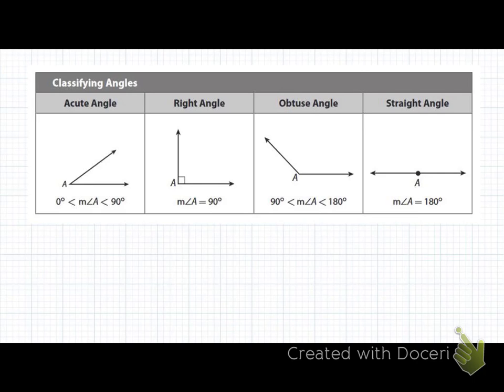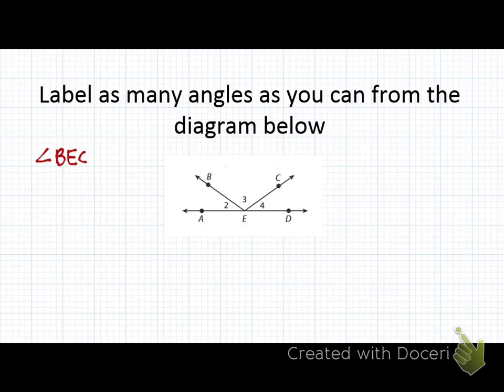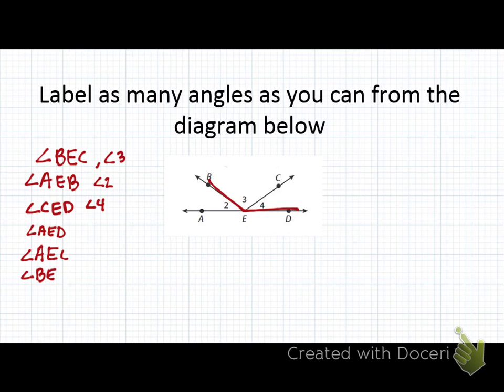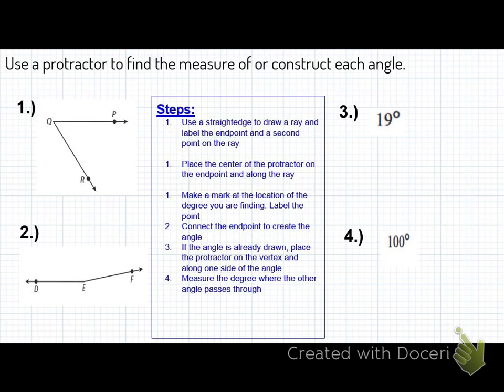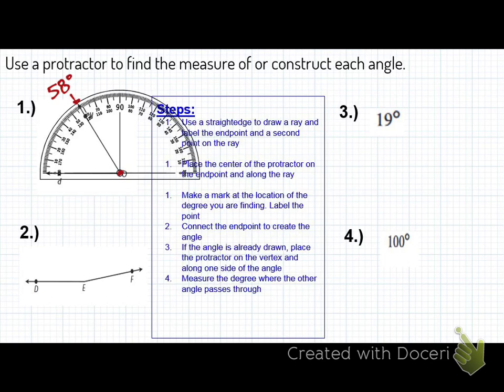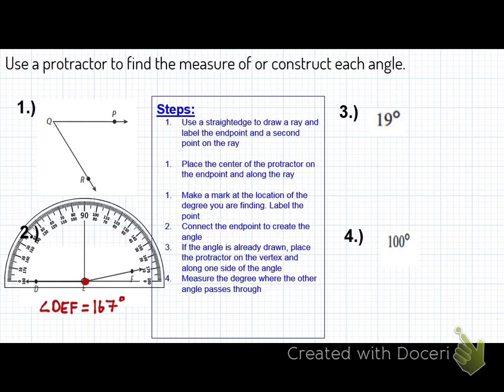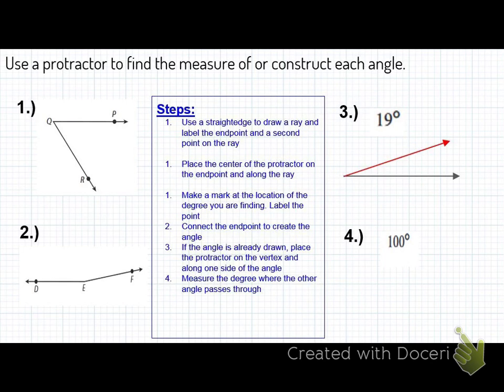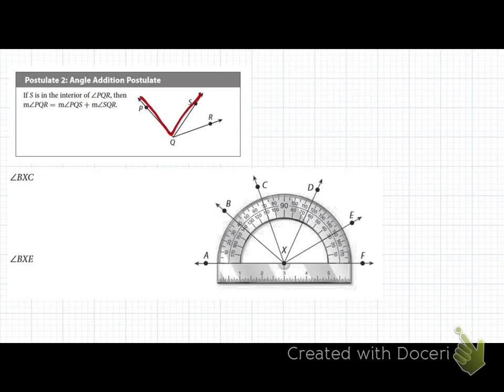IM1 - Day105 - Angle Measures - 020317